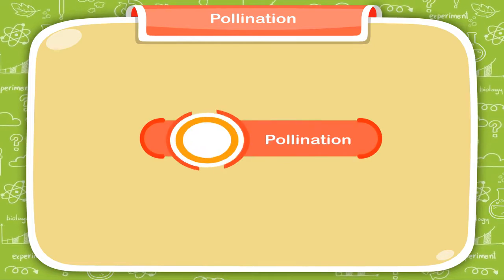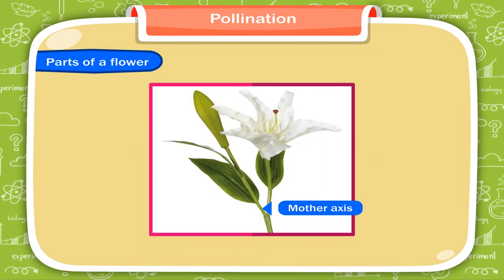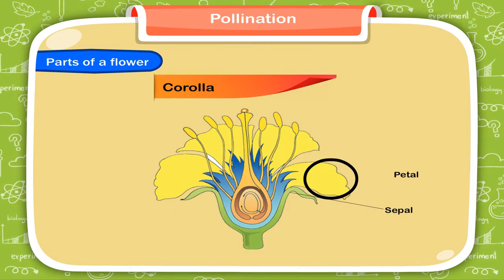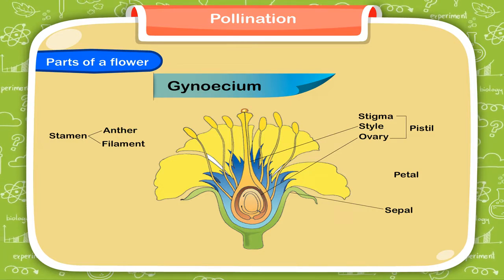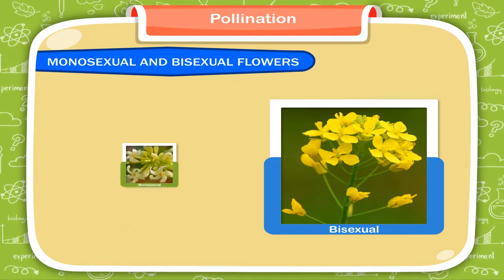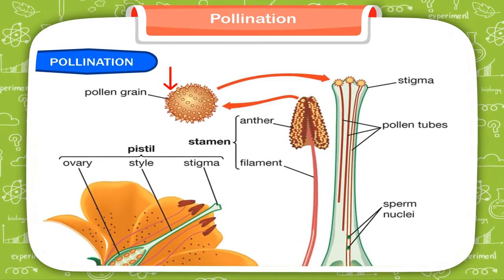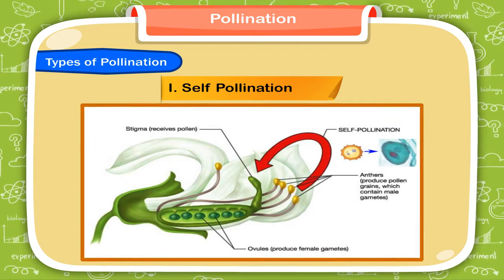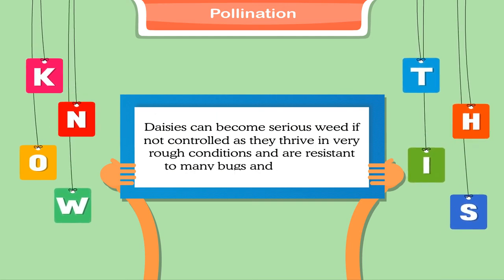Pollination I Flowers l Parts of Plants l Pollinators l Types of flowers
Pollination in flowers
calyx
corolla
Androecuim
Gynoecium